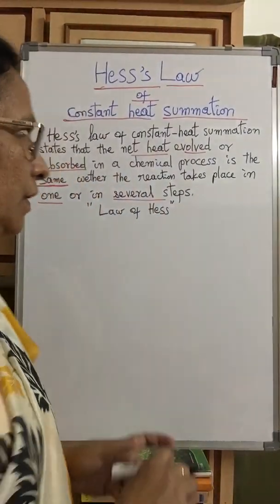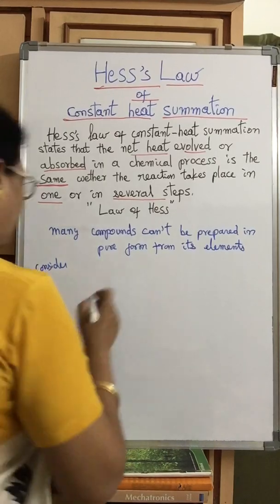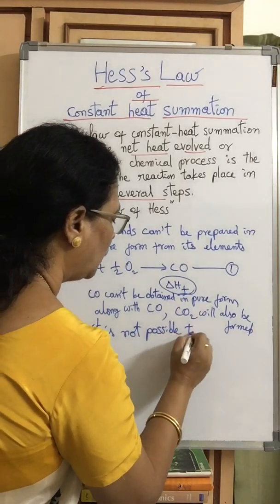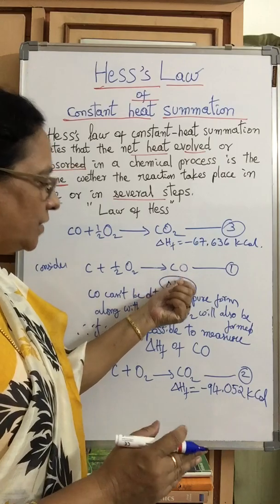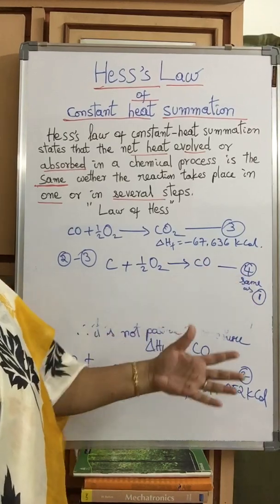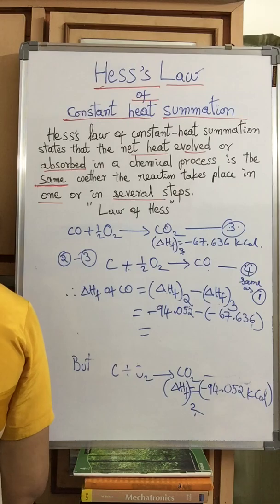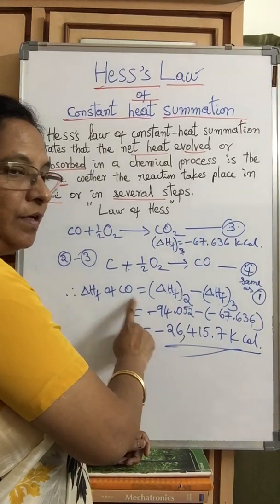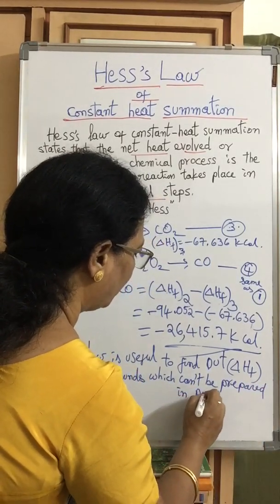Hess’s law of constant heat summation / Thermochemistry concept / CPP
Thermochemistry // Hess’s law of constant heat summation // Concept explained

Understanding the concept of Hess’s law of constant heat summation  is very important because it allows chemists to calculate the enthalpy (heat change) for reactions that are difficult or impossible to measure directly. Problems based on this are important for B. tech. Exam.

Subject: Chemical Process Principles (Basic Chemical Calculations)

                         2. “Stoichiometry”, 3rd edition,New Delhi, Tata McGraw Hill Publishing Company Ltd.